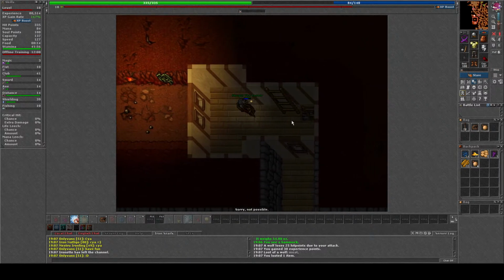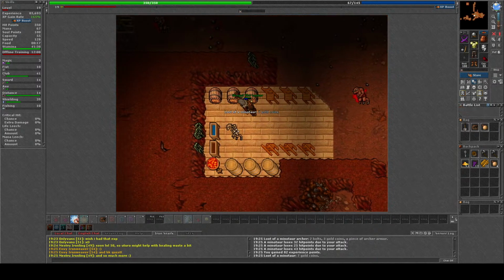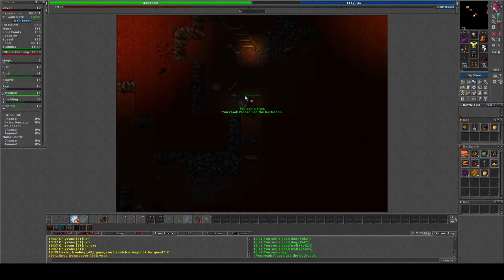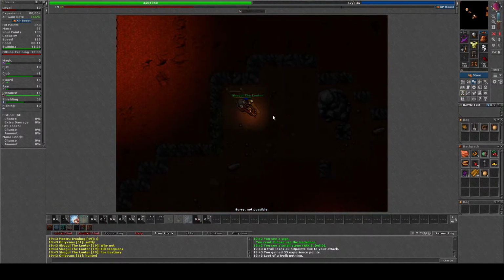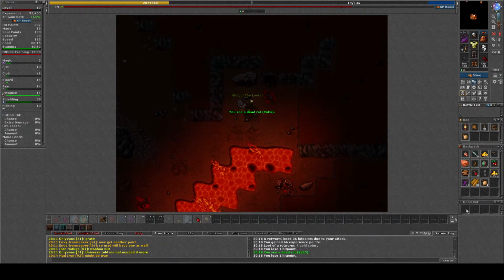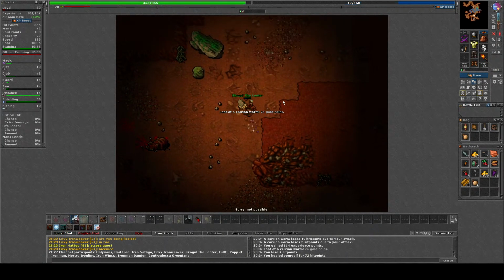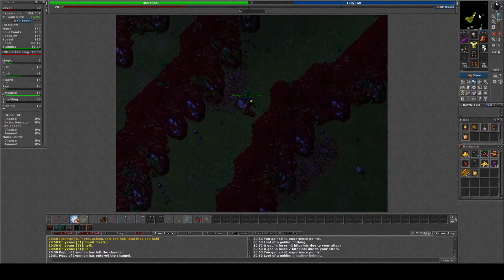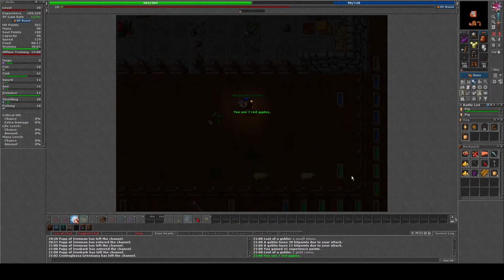Tibia FACC Ironman Challenge Stream 9: A day from Looter's life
Join me, as I casually level up Skogul the Looter rather than risk main series spoilers.